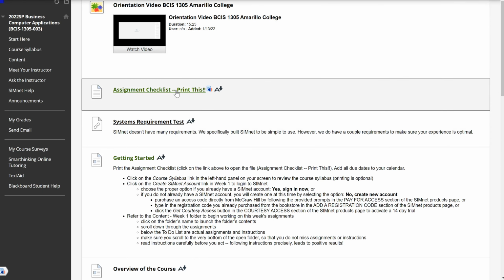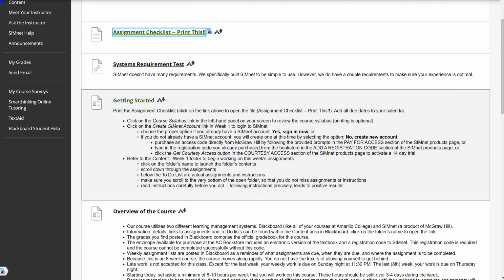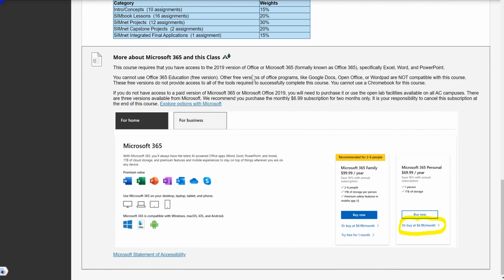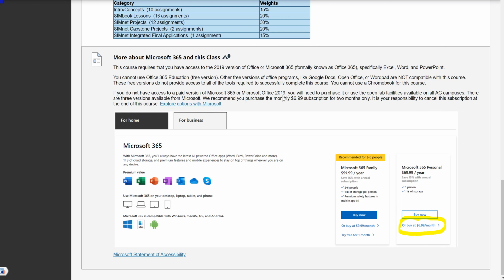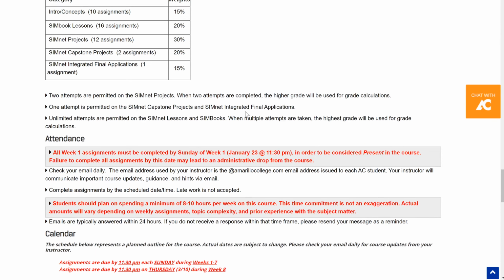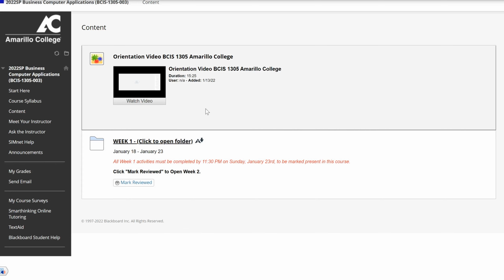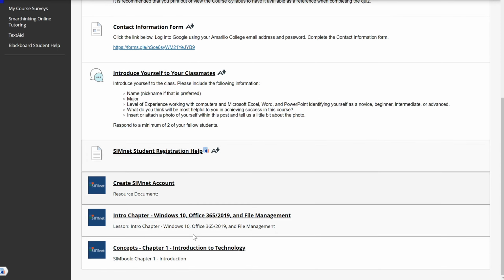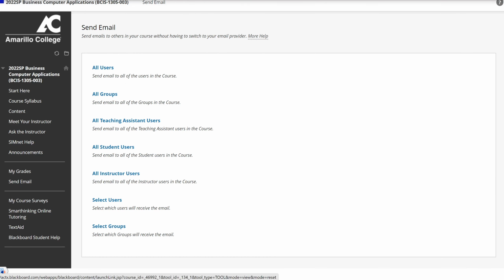BCIS 1305 Orientation Video Amarillo College